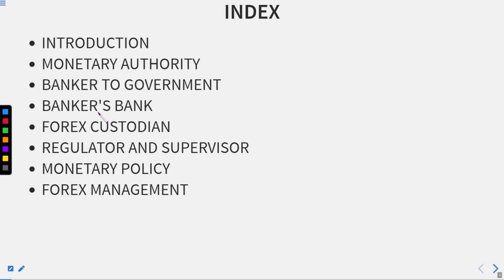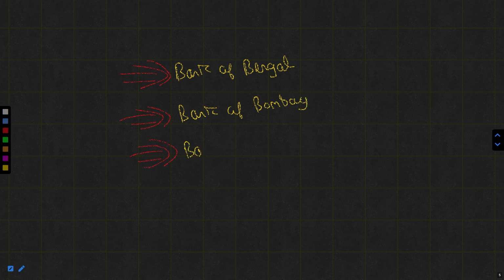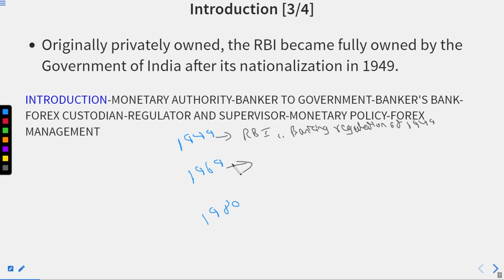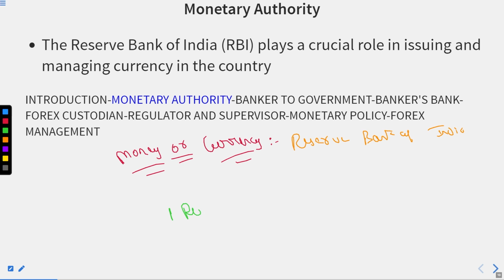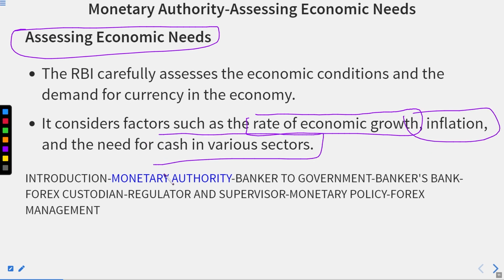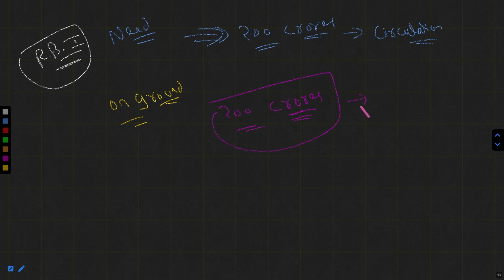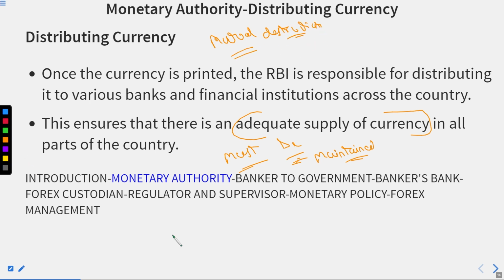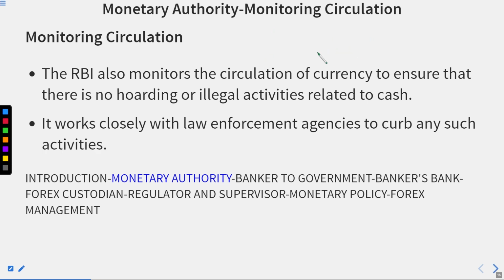Financial System IBS Generations Part 11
Subject: General Awareness
Programme Name: Indian Banking System
Course Name: Banking Exams

In this lecture,we have discussed background of third generations

📡 Key Features:
Syllabus-focused Content